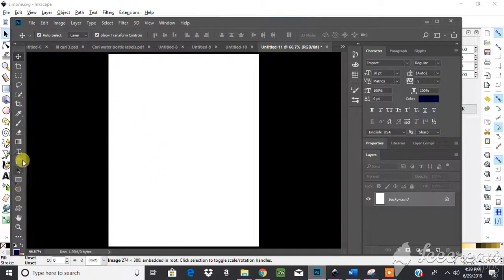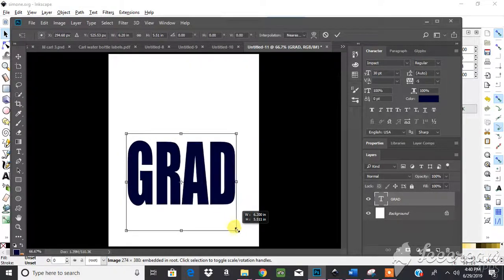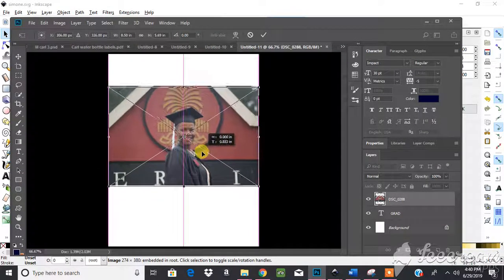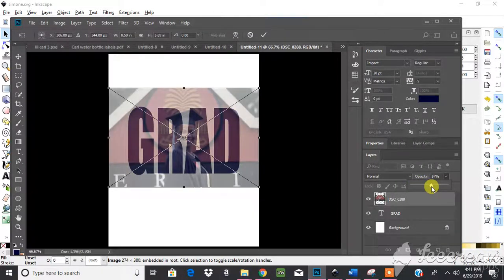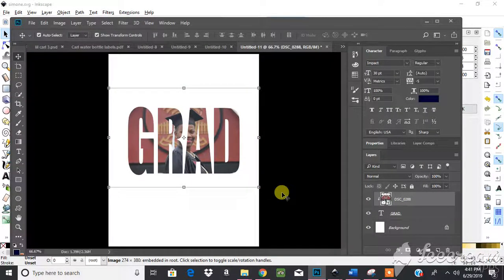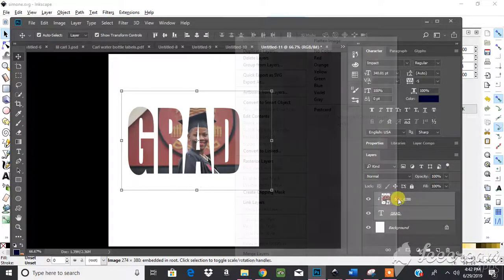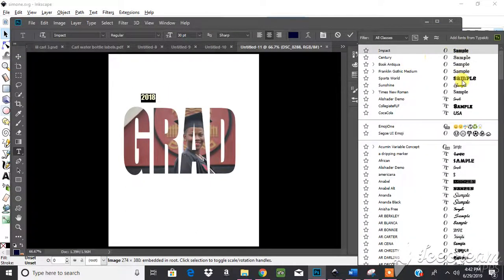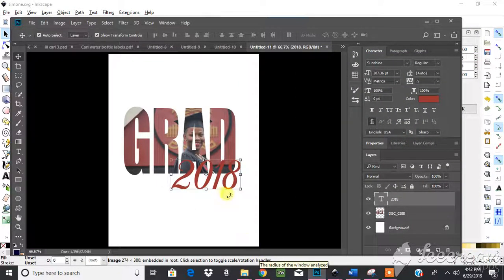Clipping mask photoshop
Here is a tutorial on how to create a clipping mask in photoshop.  I am a South Carolina Crafter creating easy to follow videos.